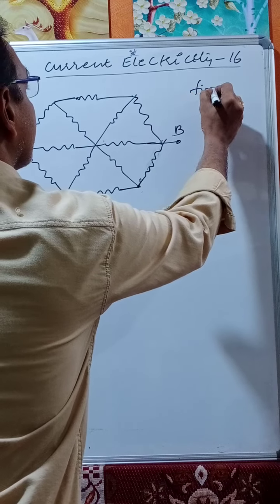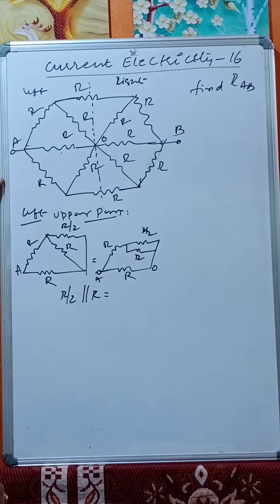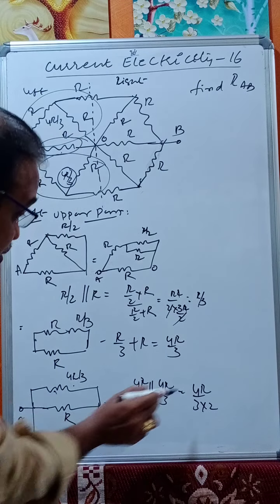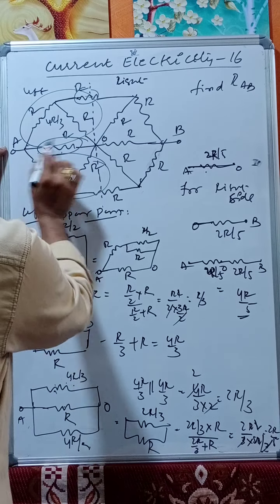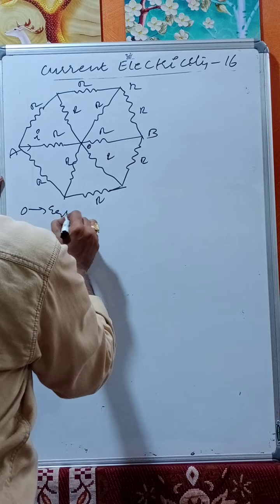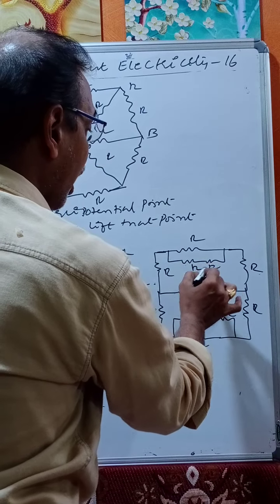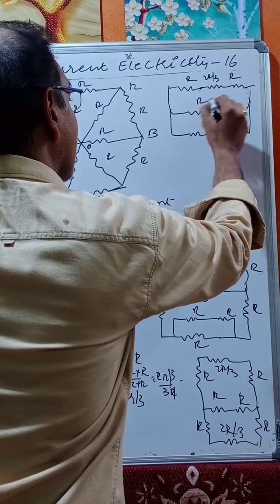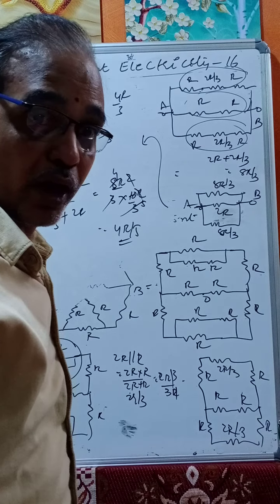IIT-JEE_Current Electricity-16 (Numericals)